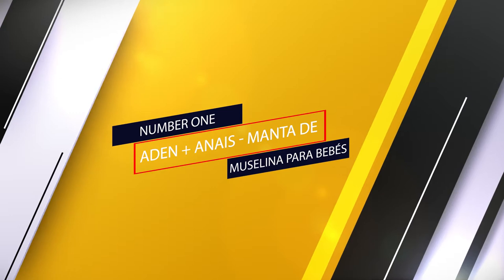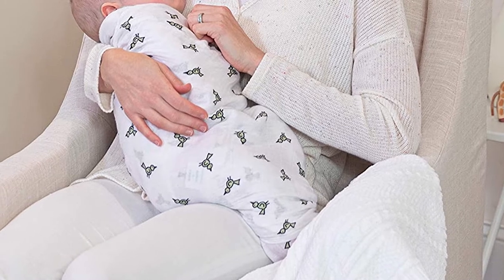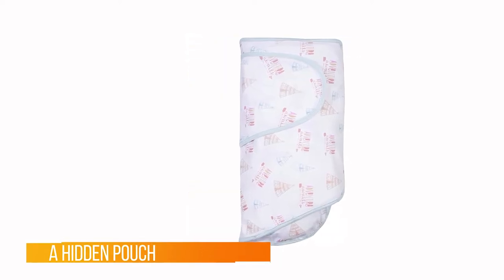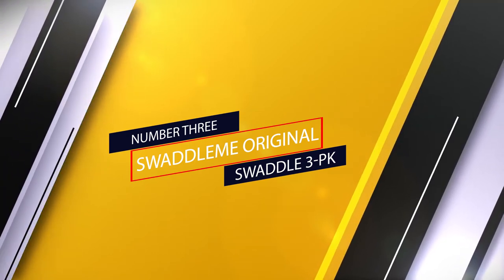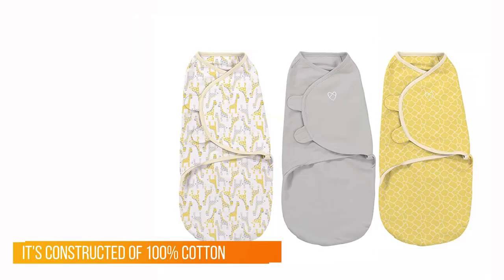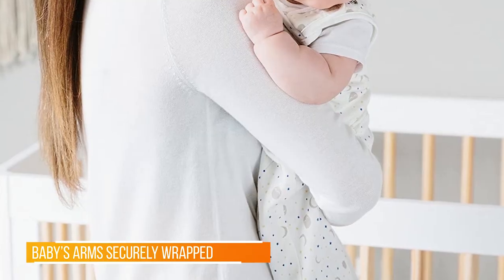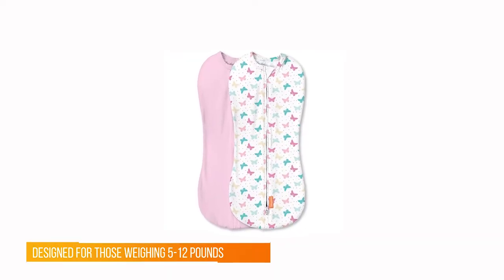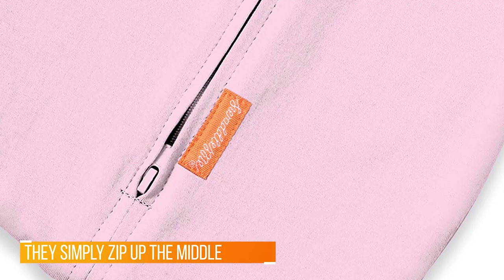Top 5: Best Swaddle Blankets Review in 2024 | Make Your Selection for Your Kids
Best swaddle blankets featured in this video:
0:17 NO. 1. aden + anais - Manta de muselina para bebés
0:57 NO. 2. Manta de muselina bebé
1:38 NO. 3. SwaddleMe Original Swaddle 3-PK
2:20 NO. 4. Ergobaby Sleeping Bag
3:03 NO. 5. SwaddleMe Pod - Recién nacido

What is a swaddle blanket?
It's essential to know the contrast between a swaddle cover and a rest sack, just as how and when to utilize each, as you make sense of what to add to your child library or buy yourself during those early infant days.

A swaddle cover is a cover that is intended for wrapping up your infant. Wrapping up is a method of wrapping a sweeping safely around your child so they can't wriggle out. (Prompt all the charming infant burrito photographs.) Swaddling is extraordinary for a couple of reasons

What is the best swaddle blanket?
We strive to review as many products as we can, read real-time reviews, and made our own ranking. We welcome all your comments.